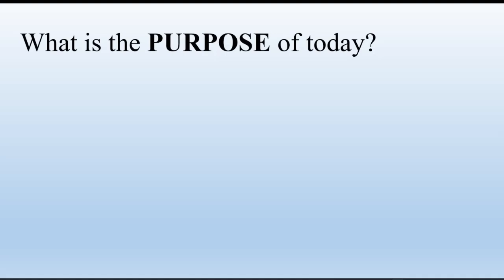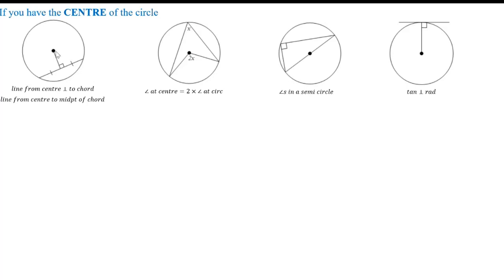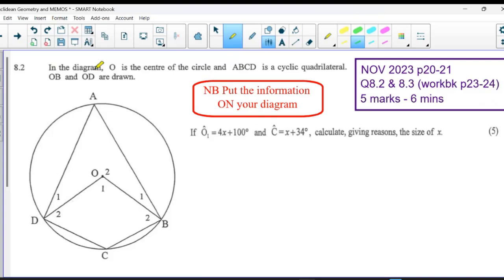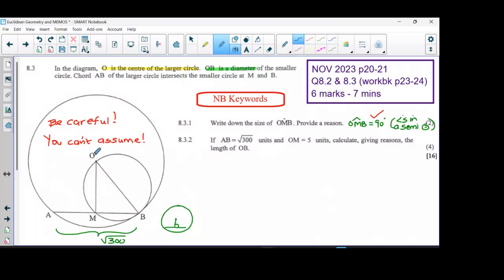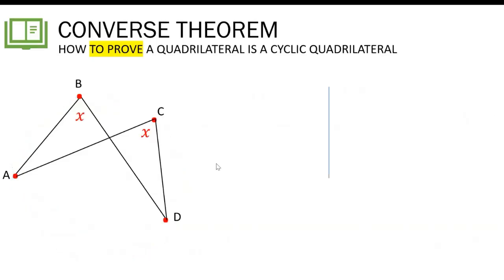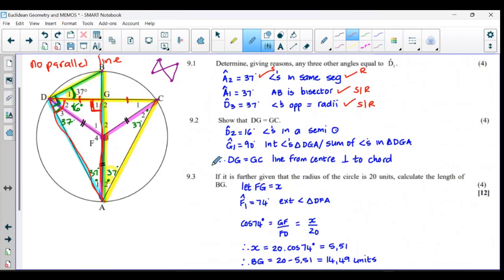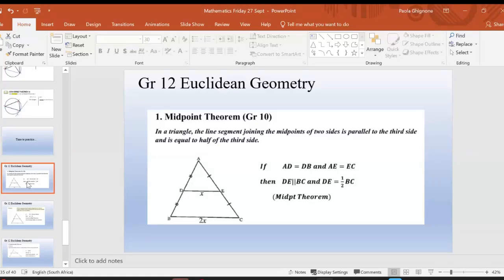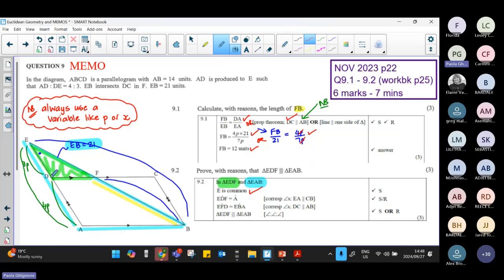Spring School Mathematics 2 2024